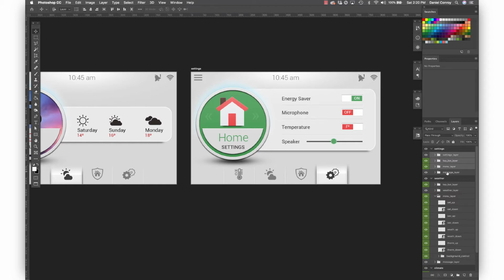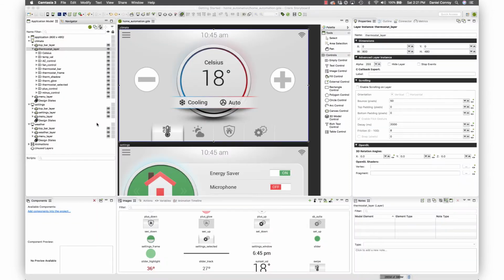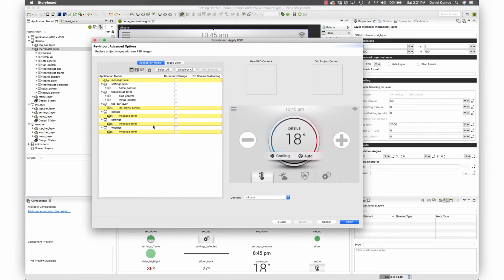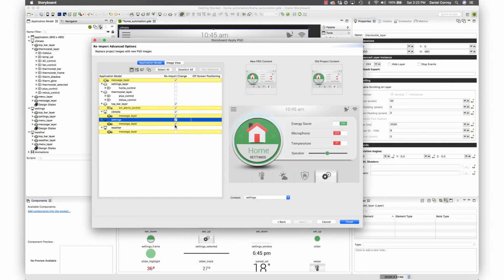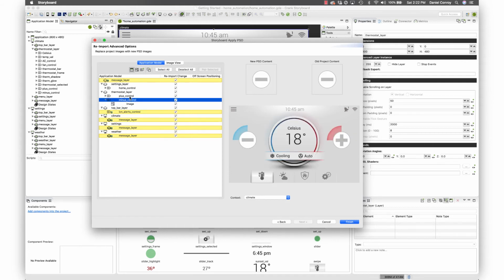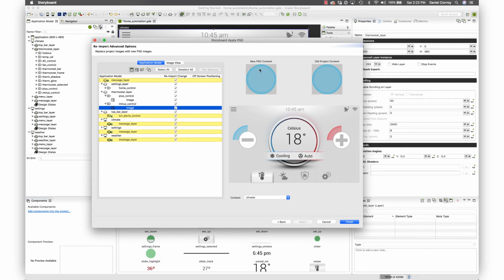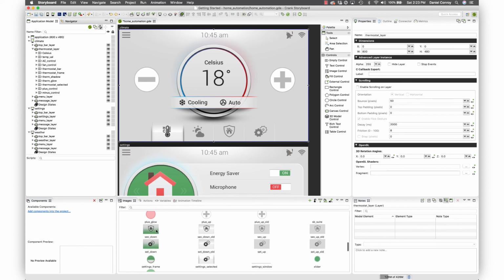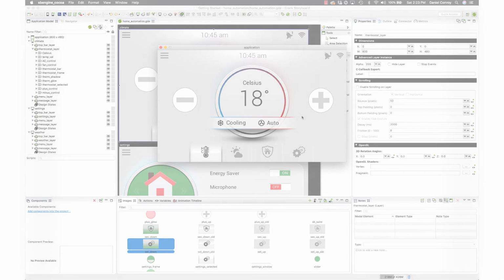Reimporting New Designs from Photoshop into your GUI Project | Getting Started with Crank Storyboard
Learn how to make changes to your embedded GUI project designs and apply a new look without disrupting your application functionality.